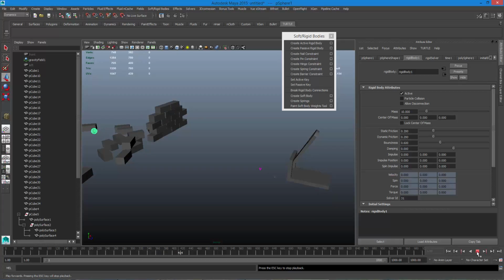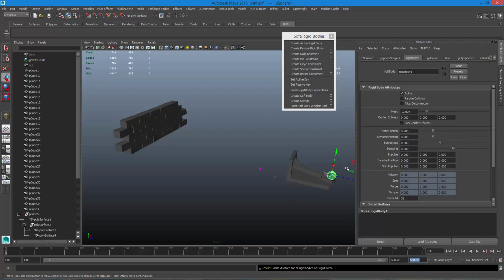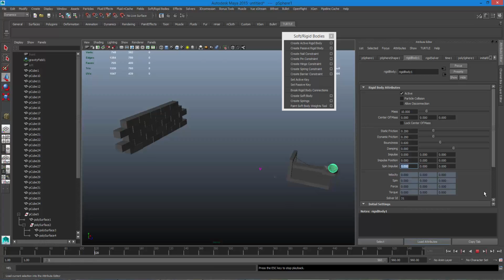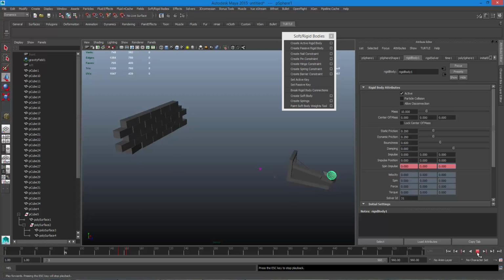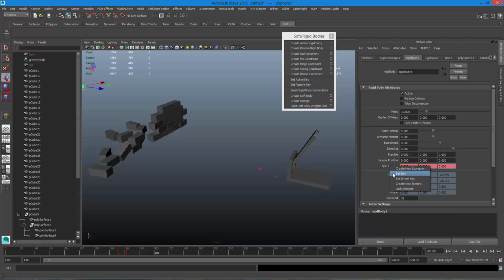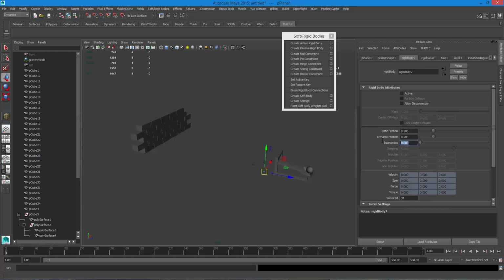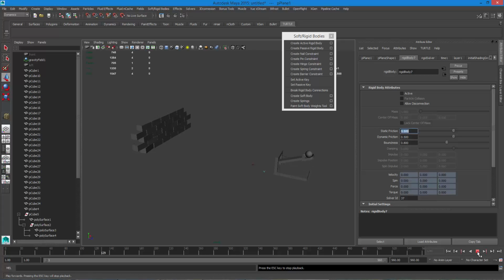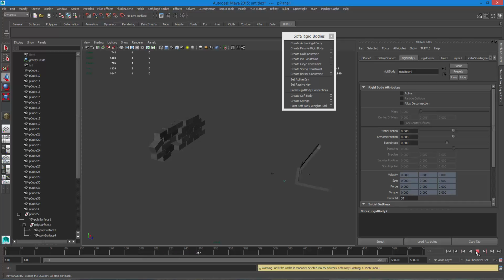Maya Catapult Dynamics (part3)